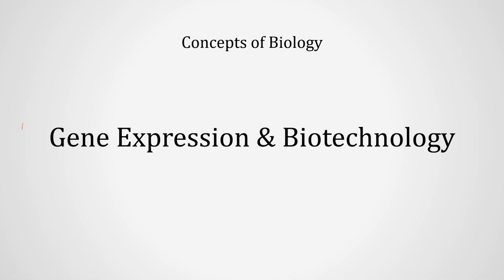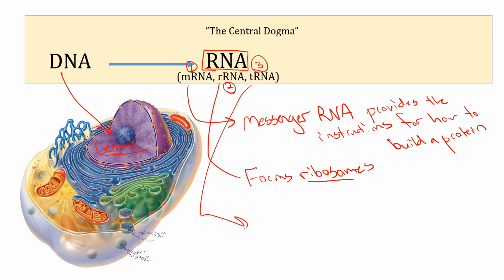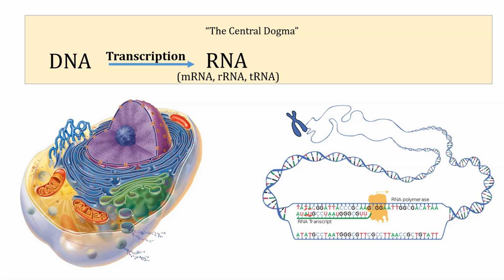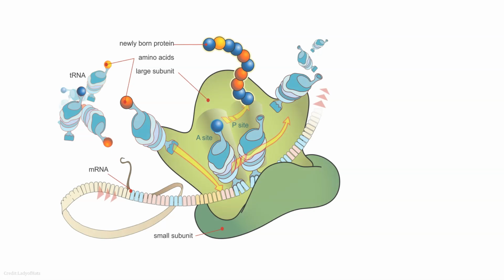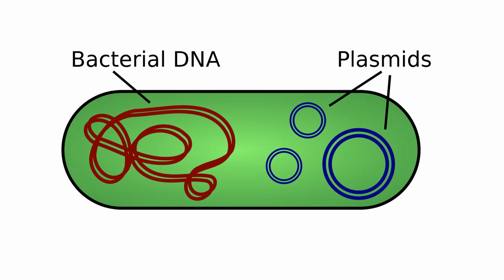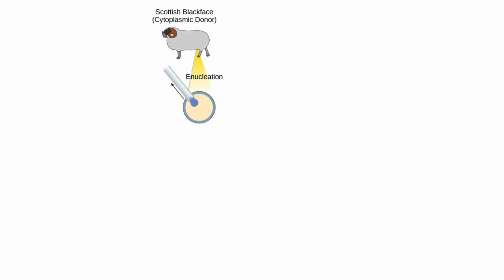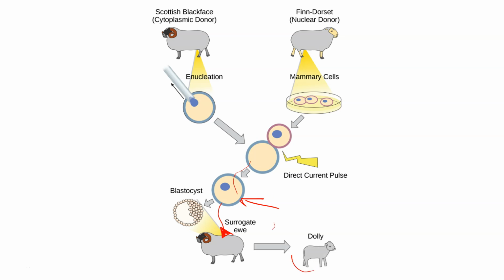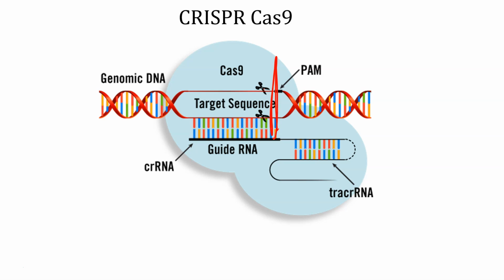Ch 8 Gene Expression & Mutations